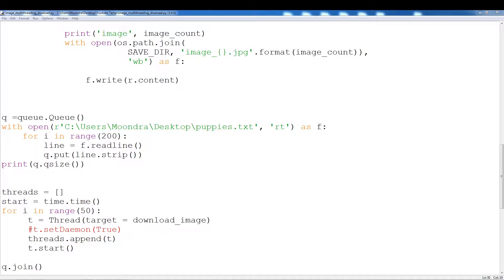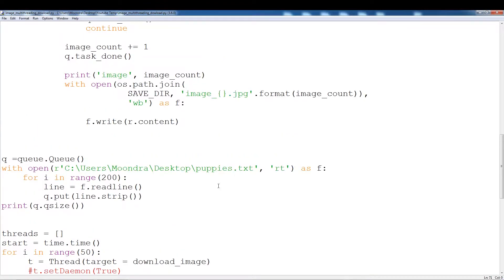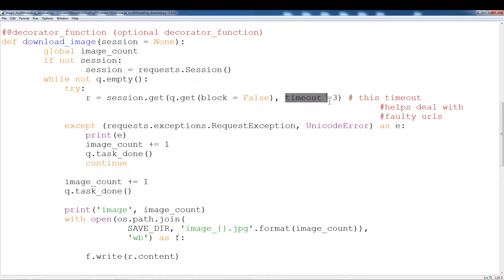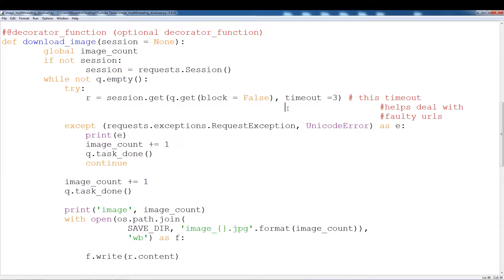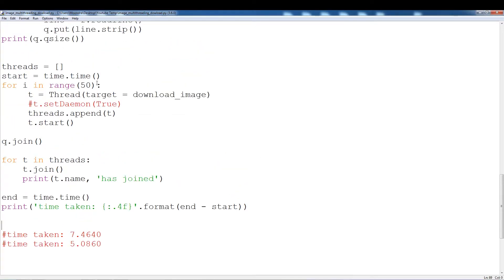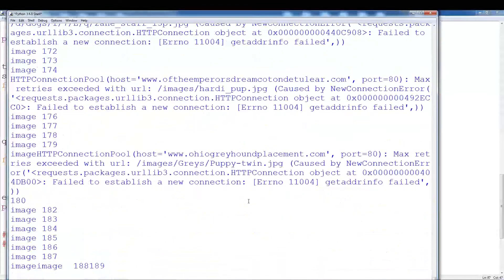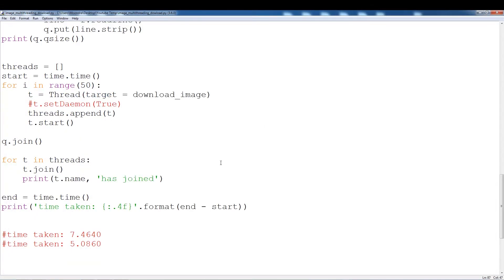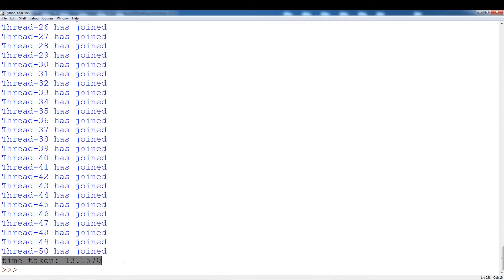Python Threading Tutorial - Threading Example #1 Image Downloading (update)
This video is just an update to the bug/problem we were having in the last video